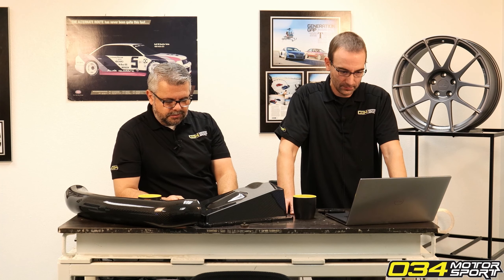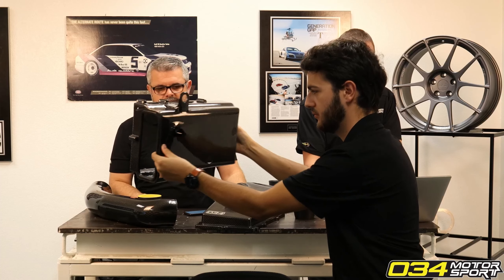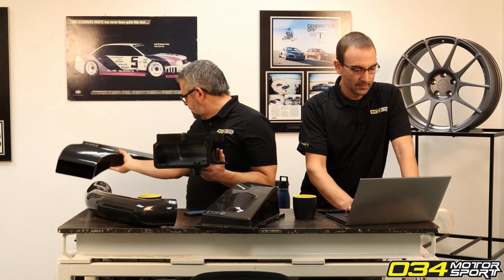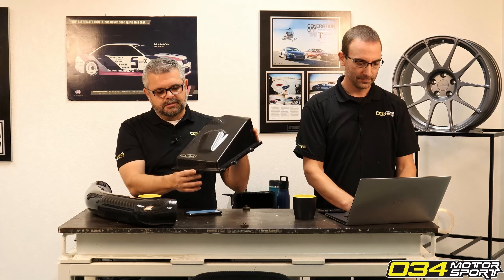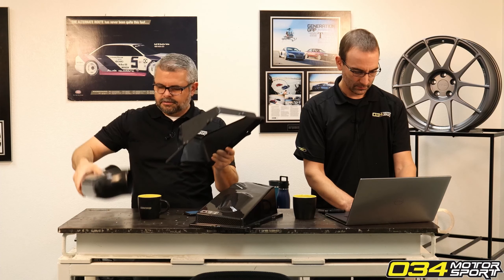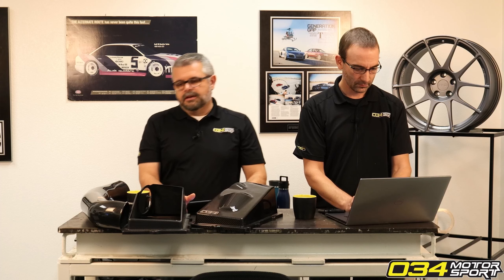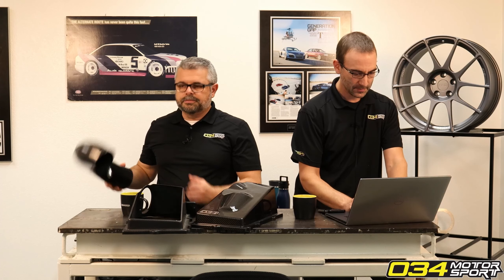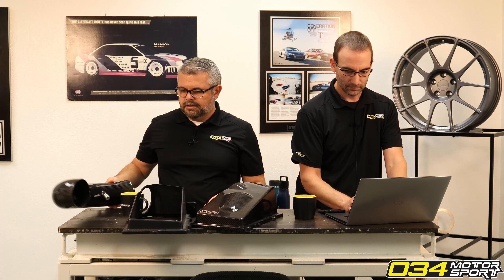4" intakes vs 3" intakes for DAZA 5 cyl? | 034Motorsport FAQ